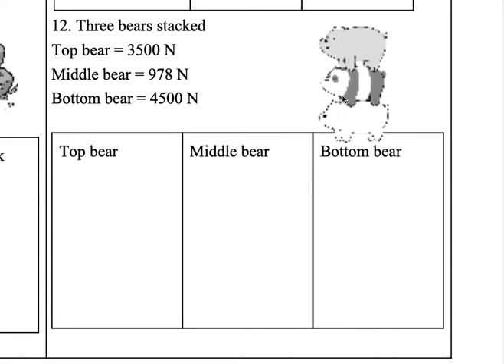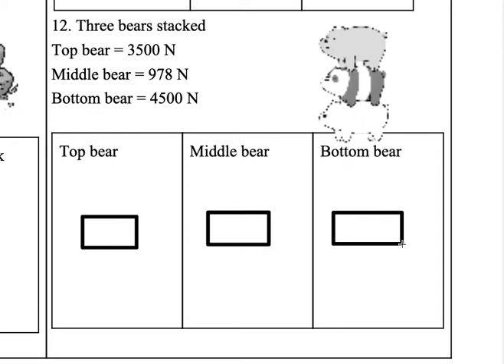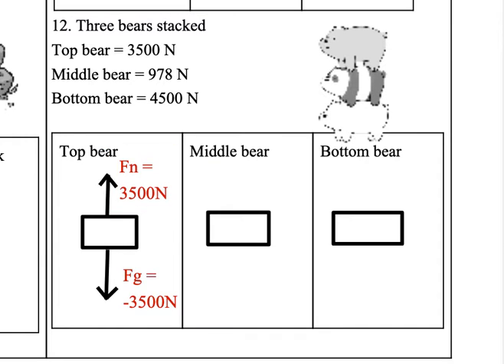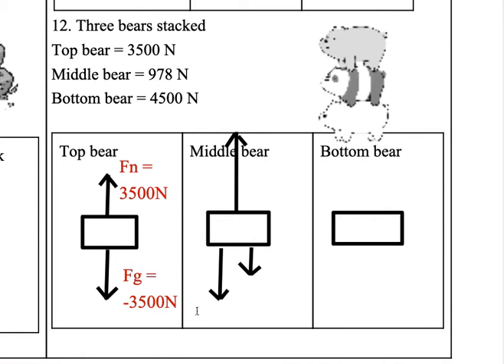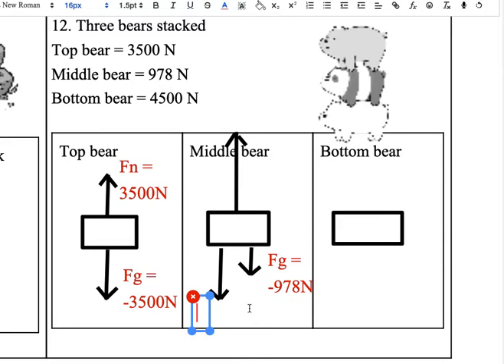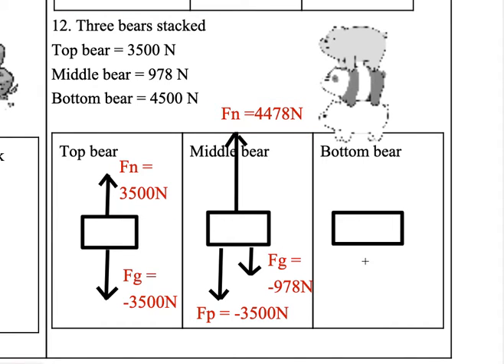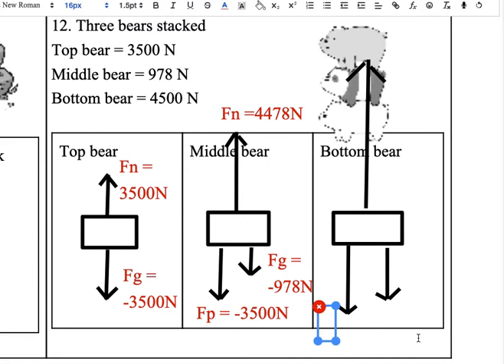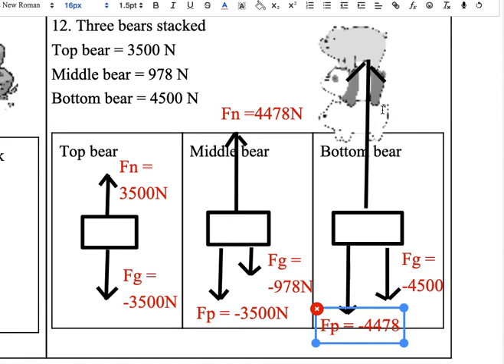Number 12 Page 5